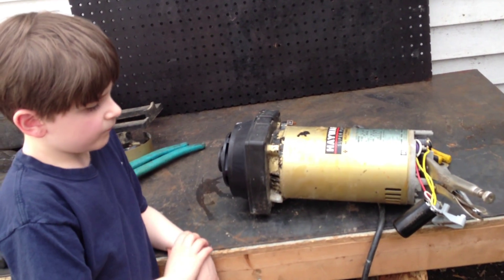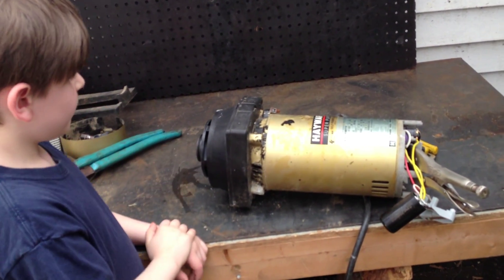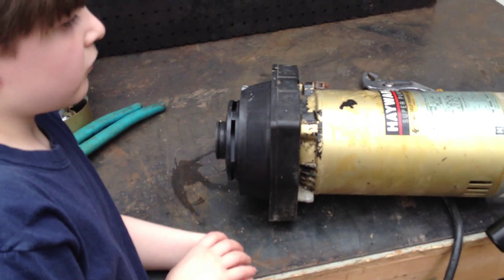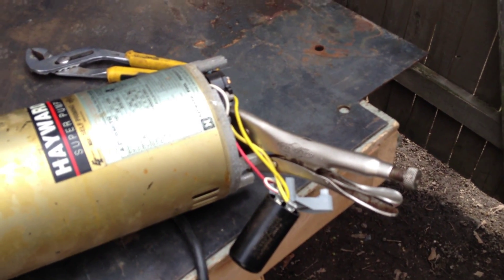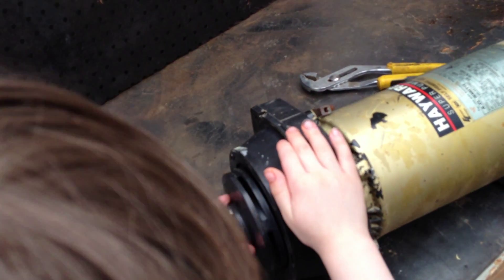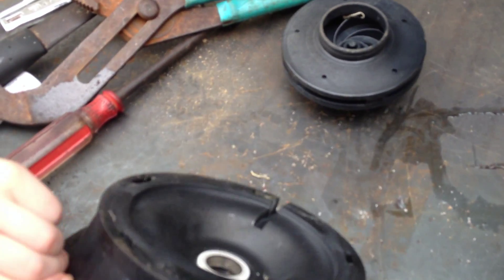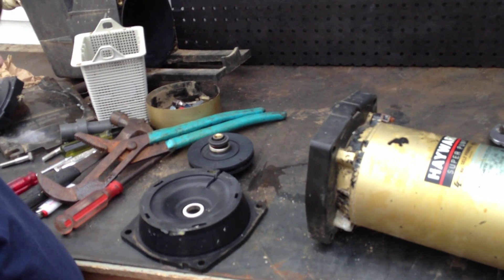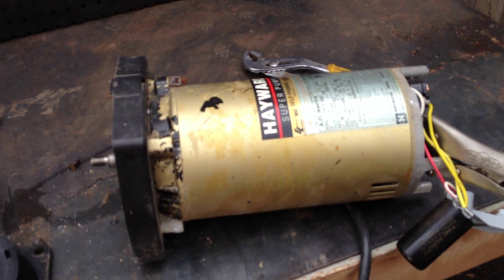9 Year Old Rebuilds Hayward Super Pump Part 006